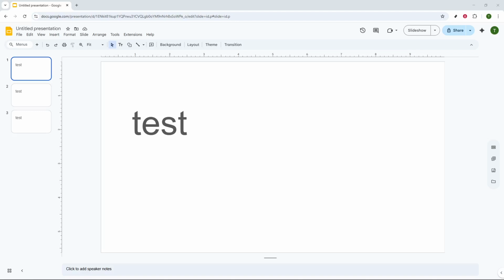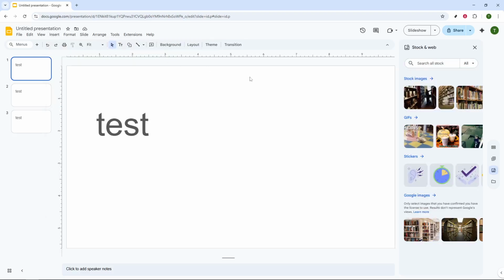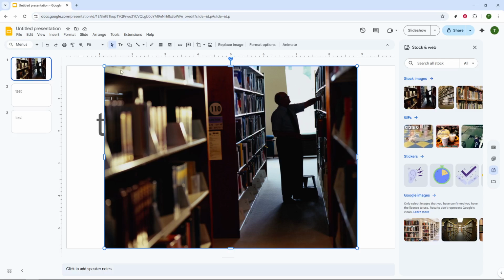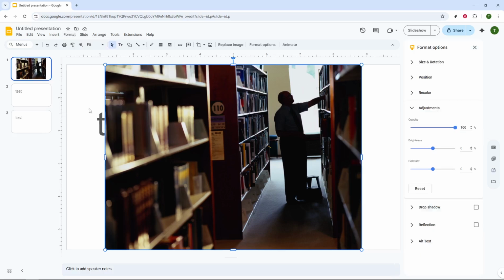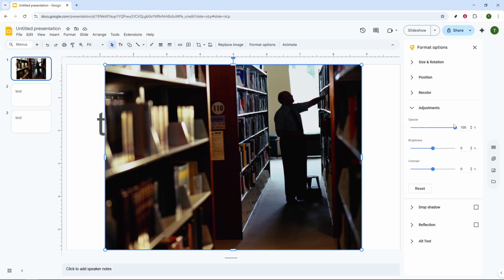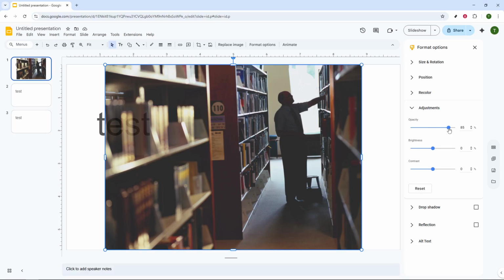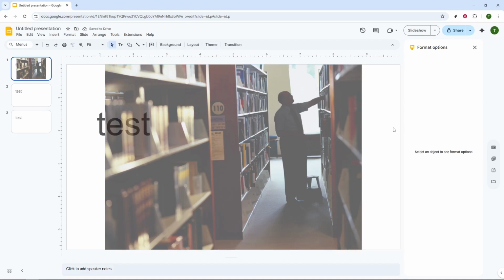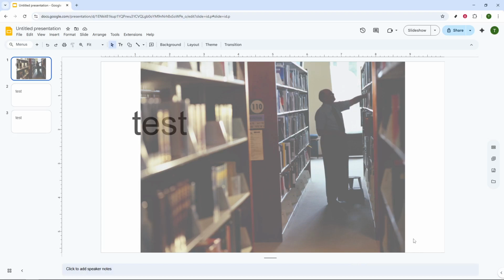How to Change Image Opacity in Google Slides [2026 Full Guide]